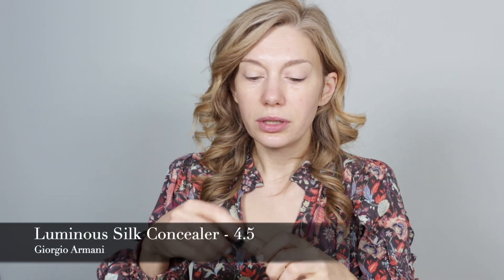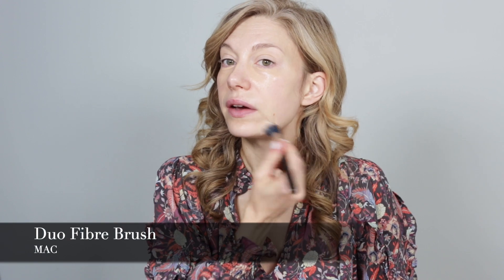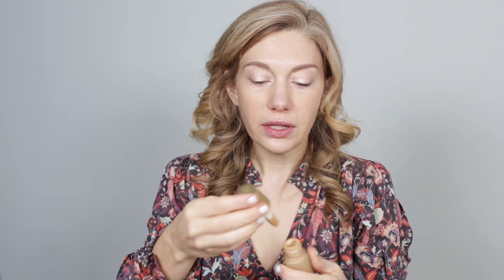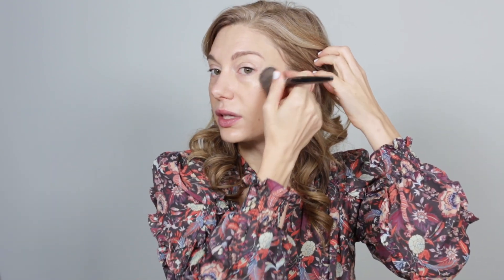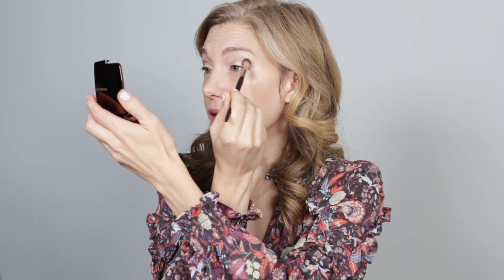Lisa Eldridge Holiday Glow Kit Tutorial | Easy Makeup | Glossy Philosophy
If you've been following me for a while, you know I'm a HUGE Lisa Eldridge fan.  I was browsing her new holiday kits, and was excited to see that I already had her enhanced glow kit.  This is a beautiful easy makeup look for holiday, or any day.  Enjoy, and let me know how you get on.

MAKEUP USED:
ANASTASIA BEVERLY HILLS
Brow Definer: Ash Brown

BOBBI BROWN
Corrector: Light to Medium Bisque

DIOR:
3D Maximizer Lash Serum Primer

GIORGIO ARMANI
Luminous Silk Concealer: 4

LISA ELDRIDGE
Luxurious Lucent Lip Colour - Kitten Mischief

HOURGLASS
Ambient Lighting Powder - Diffused Light

NARS
Tinted Smudge Proof Eyeshadow Base

NATASHA DENONA
Contour Sculpting Powder

STILA
Stay All Day Waterproof Liquid Liner

VICTORIA BECKHAM
Satin Kajal Liner

Brushes Used:
BK BEAUTY
#201 Blended Crease

MAC
#217 Blending Brush

SEPHORA
#55 Pro Foundation Brush

SIGMA BEAUTY
E65 Small Angled Brush